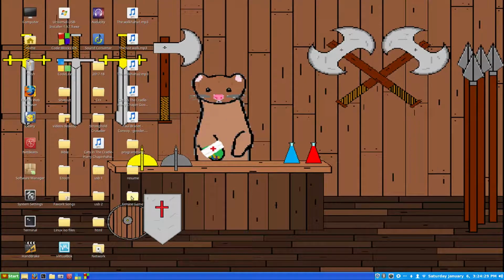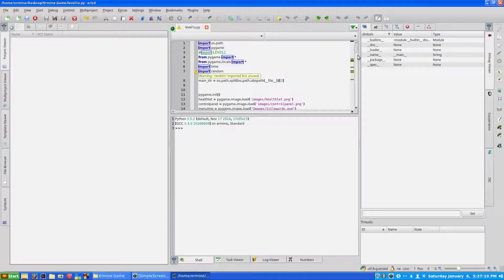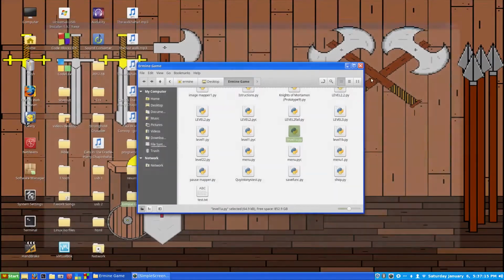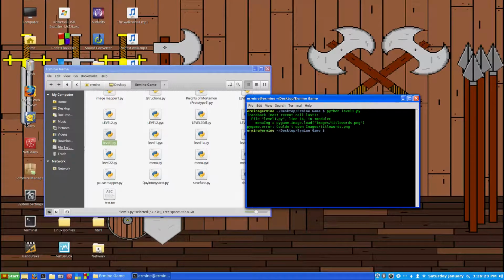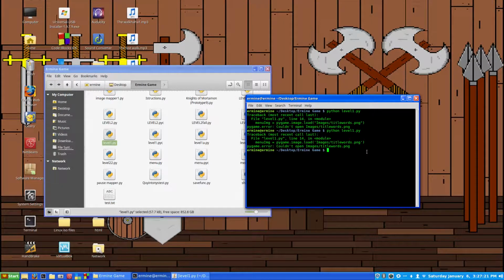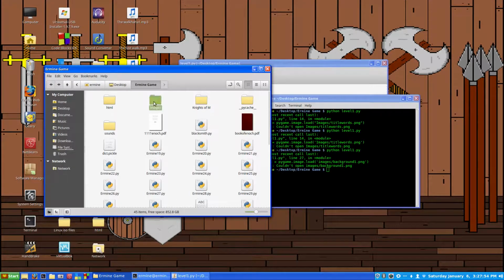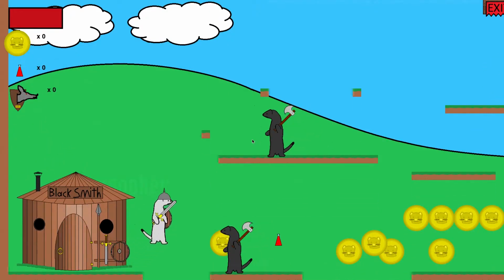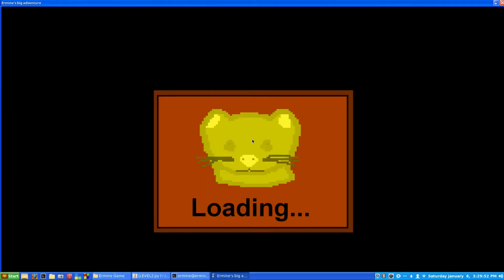Running Python On Linux After Windows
How to run Python programs on Linux, after using Windows to program it. We find that Python in Windows is much more forgiving than Python on Linux. We look at some big differences between Python on Linux and Windows, including a few IDE's,